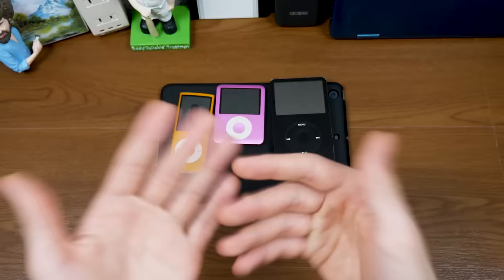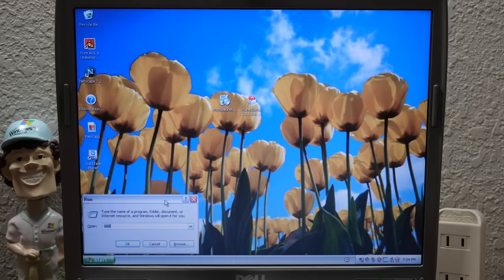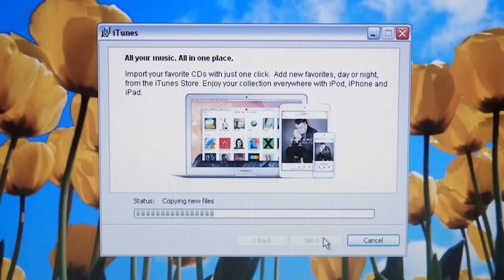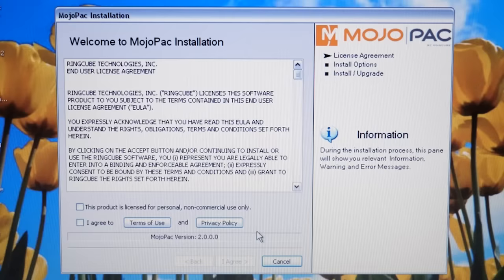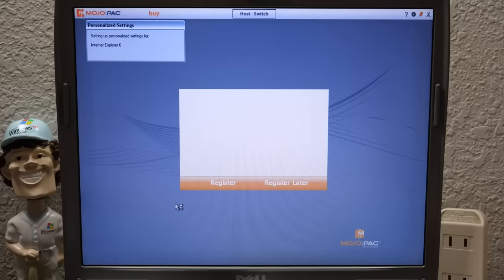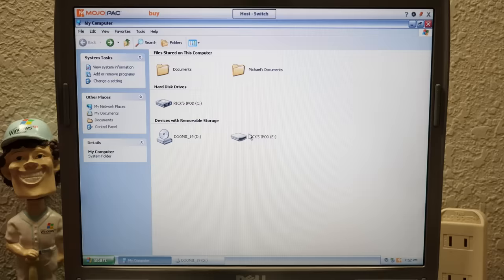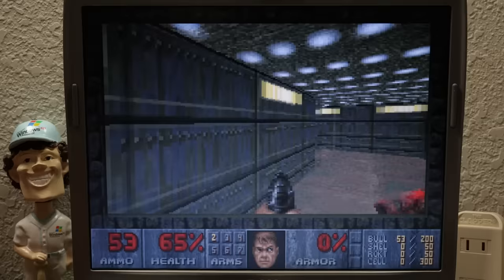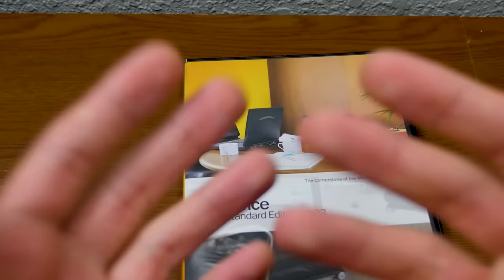Running Windows XP From an iPod!? (Yes, It’s Possible)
In today's episode, we're gonna try to run Windows XP from an iPod by using a program called MojoPac. This tool allowed you to create a portable virtual machine that could be stored on an iPod or USB drive!

Title: Sunny Morning
Artist: Bruno E.

Title: A Brand New Start
Artist: TrackTribe

Title: Supreme
Artist: John Deley and the 41 Players